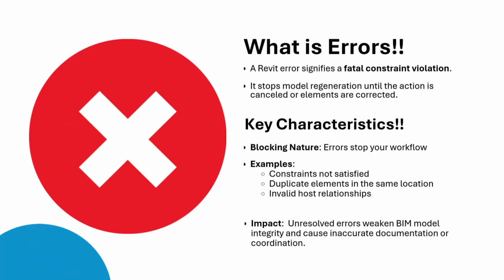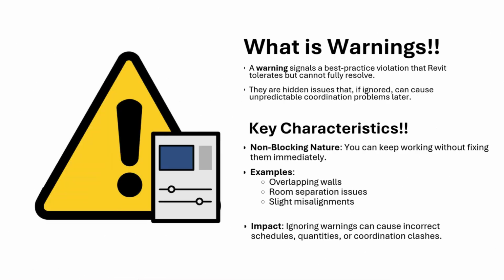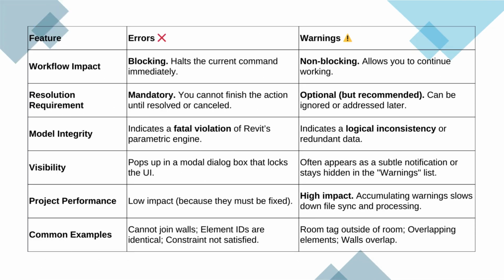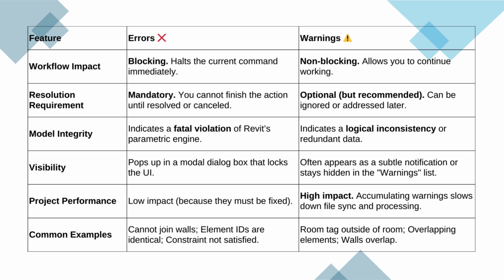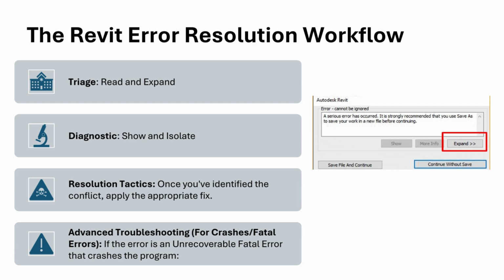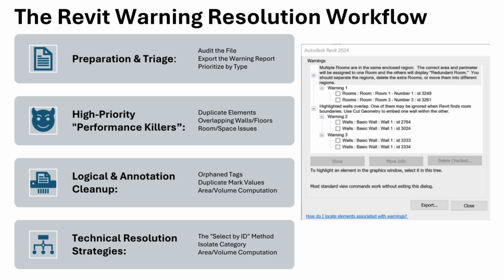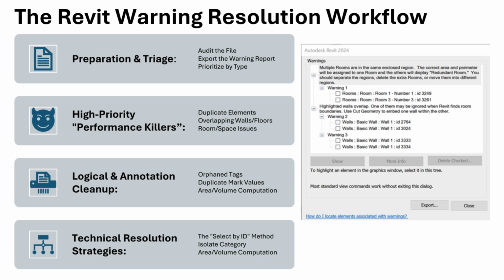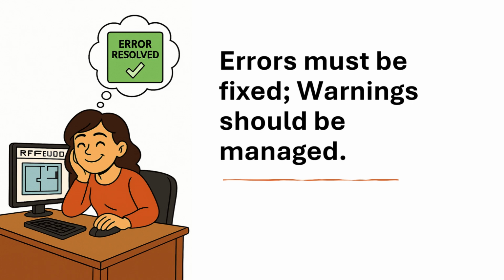REW00-Revit Errors & Warnings Series – What’s Coming Next?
Discover the most common Revit Errors and Warnings and learn how to tackle them effectively!